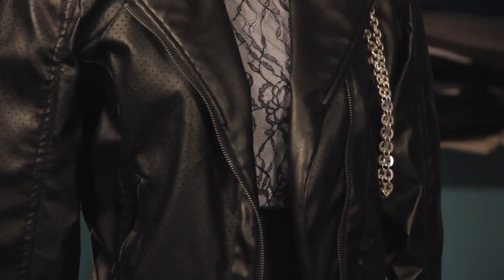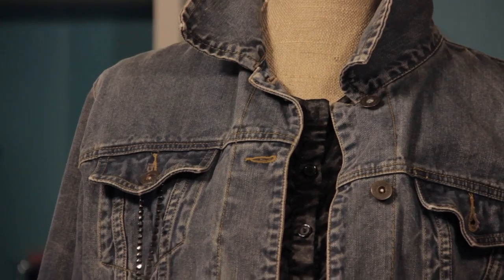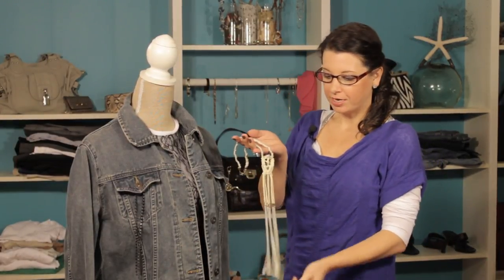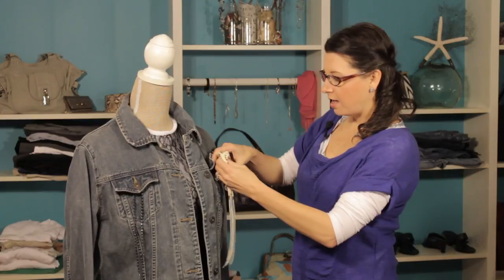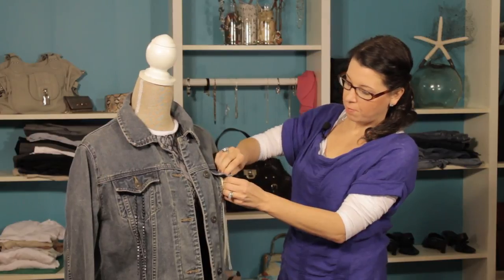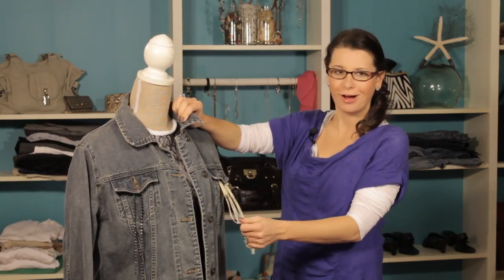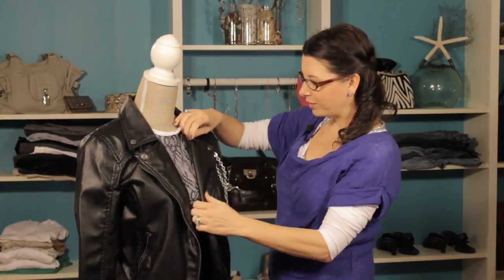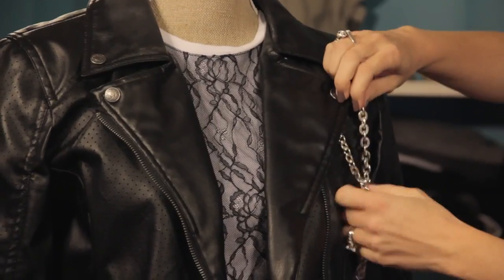How to Put a Chain on a Jacket : Wear It With Style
Putting a chain on a jacket is something that you can do with a needle and thread if you so choose. Put a chain on a jacket with help from in the communications and fashion Industry for over a decade in this free video clip.

Series Description: Whether you're dressing up or dressing down, there are a number of ways to wear your favorite fashions with style. Get tips on fashion trends with help from in the communications and fashion Industry for over a decade in this free video series.